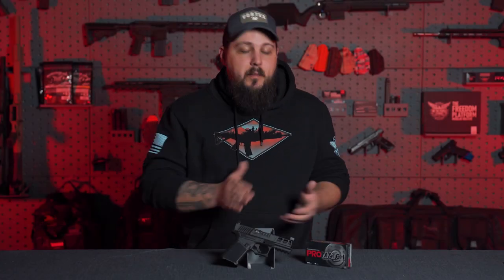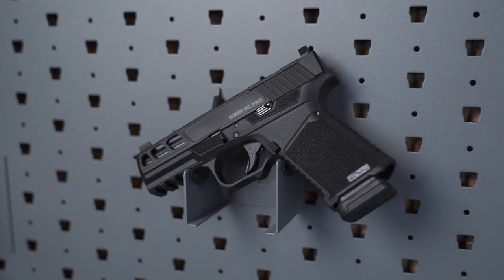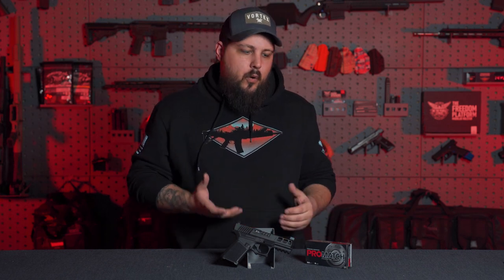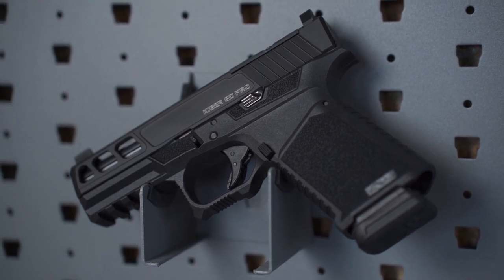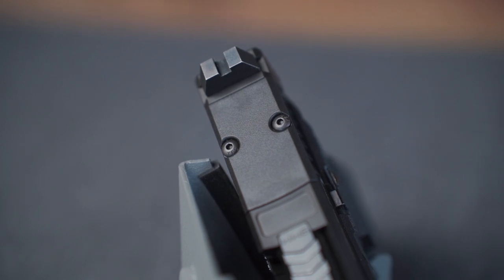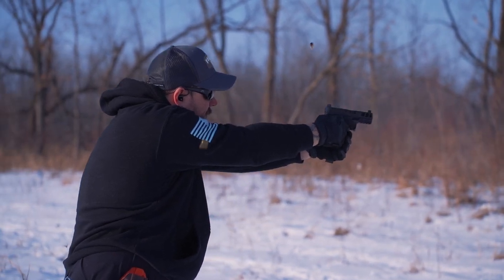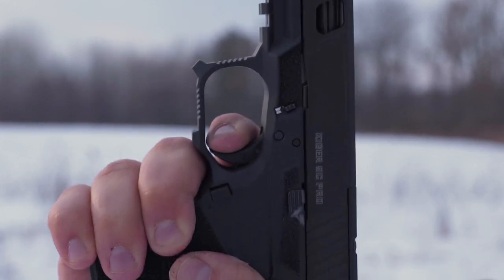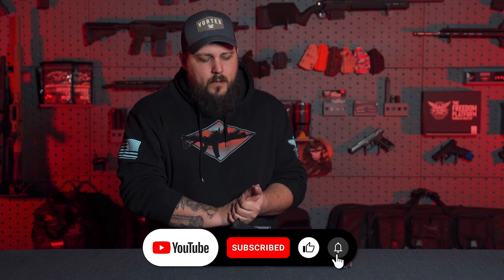Kiger 9C Pro - Is It Worth It?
US MADE DIRT TO SHIRT HOODIES ►

Is the Kiger 9C Pro worth it? In today's episode we get our hands on the NEW Kiger 9C Pro. If we didn't already love the Kiger 9C enough, it only gets better with the Pro. Watch along as we go over the differences between the Kiger 9C and the NEW Kiger 9C Pro. Don't forget if you're looking for the perfect holster for your sidearm, check out We The People Holsters.com

TIMESTAMPS
0:00 - Intro
1:36 - Looking For A Holster?
1:49 - Kiger 9C Pro
2:42 - New Features
4:35 - How Does It Shoot?
4:49 - Overall Thoughts
5:15 - Trigger Feel
5:43 - Price?
6:01 - Outro